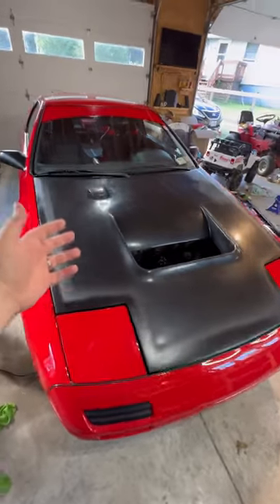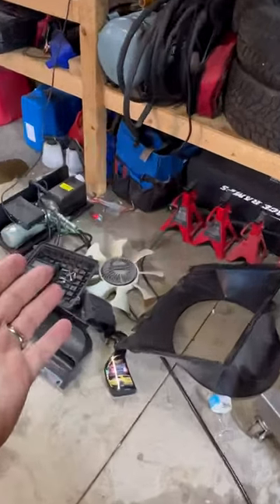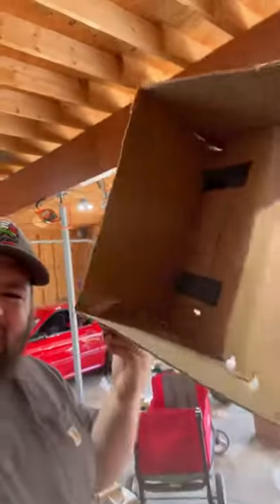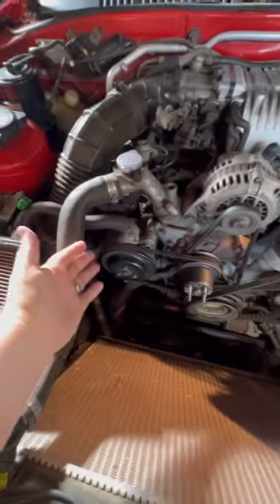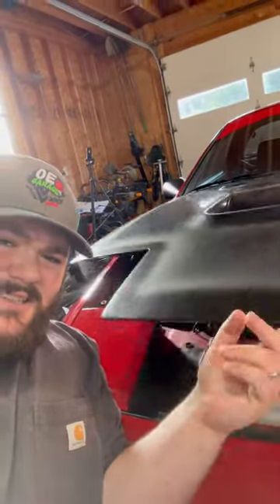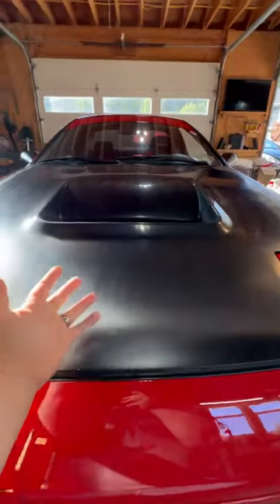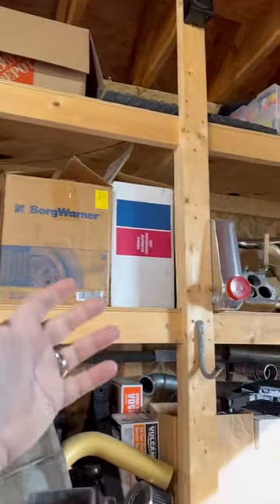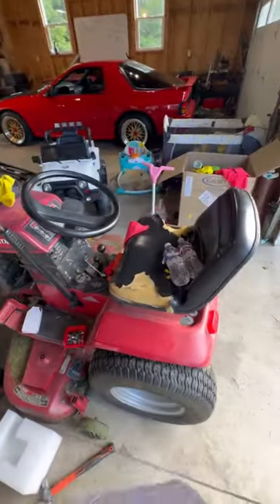The REAL reason car builds take so long!